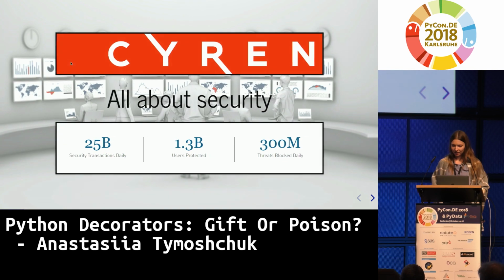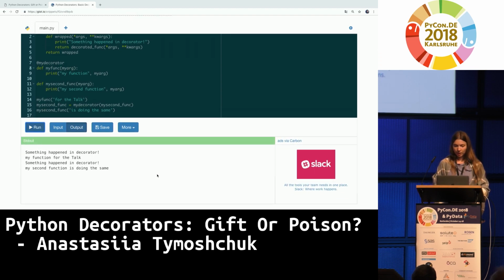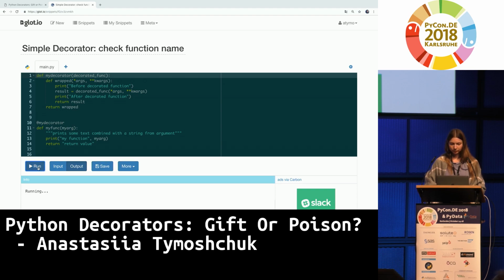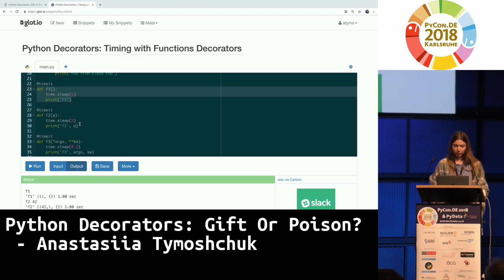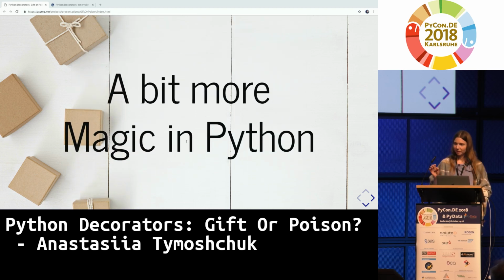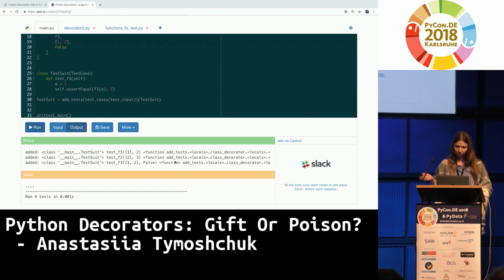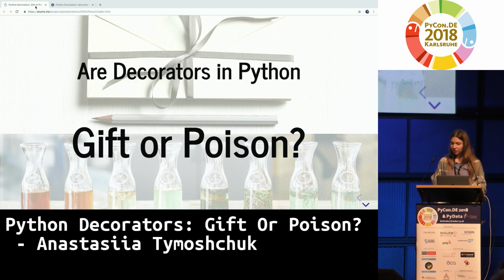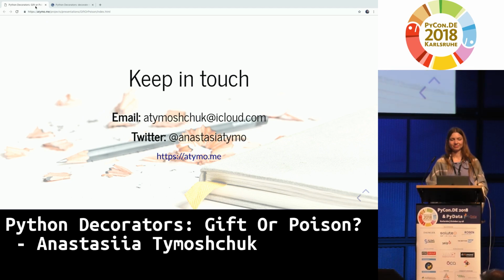PyCon.DE 2018: Python Decorators: Gift Or Poison? - Anastasiia Tymoshchuk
Why would you ever need to use decorators in Python? Have you ever had the task when you need to use one function in few places and you really wanted to avoid of code duplicating? For example to add some logging into functions or timers, etc. Decorators in Python are super powerful with these tasks, but at the same time they are super complicated, sometimes even magical. When I started learning Python, Decorators were really like a magic: how to use them, how are they working, lots of questions. The goal is to make the things easier and clear to answer a question: to use or not to use Decorators in your project.